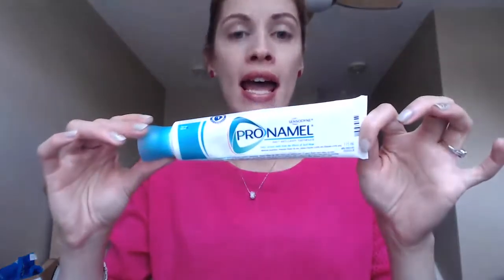The Toothpaste and Floss I Recommend!